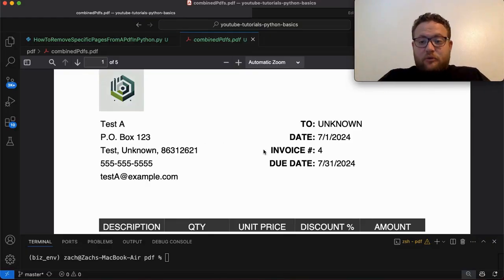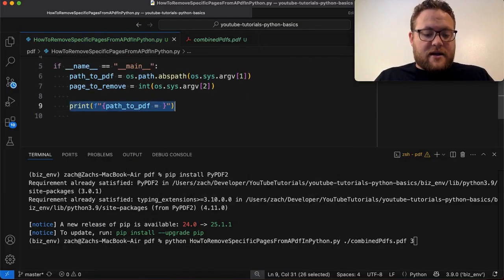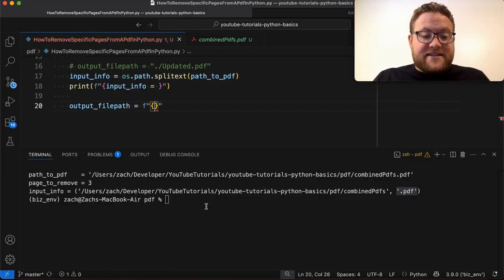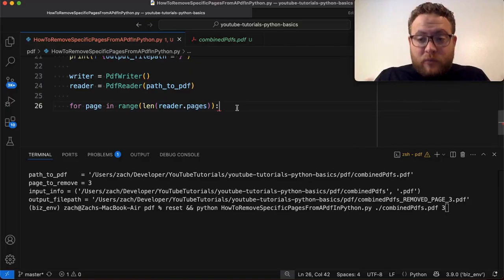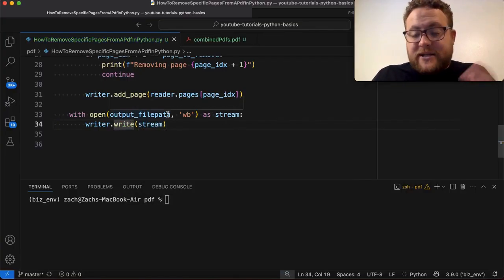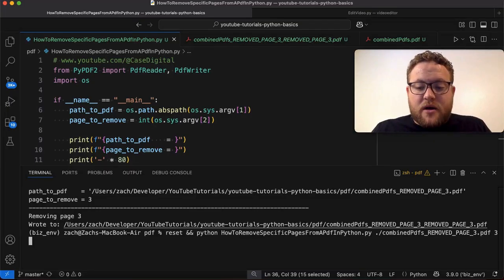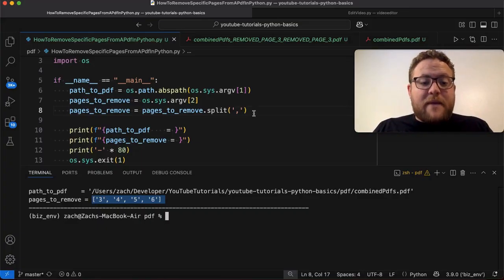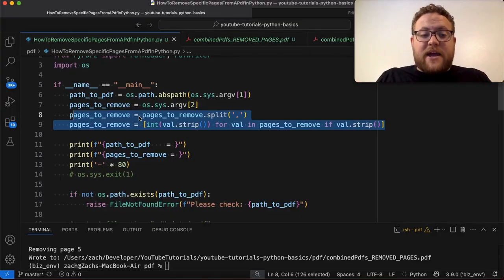How To Remove Specific Pages From A Pdf In Python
In this python tutorial, I show you how to remove specific pages in a pdf using python! Let's get coding!

Video Timeline
0:00:00 - Video Intro
0:00:32 - Setup Inputs
0:03:39 - Setup Reader and Writer
0:07:43 - Delete Pages
0:10:31 - Write Out Updated PDF
0:14:14 - Remove Multiple Pages